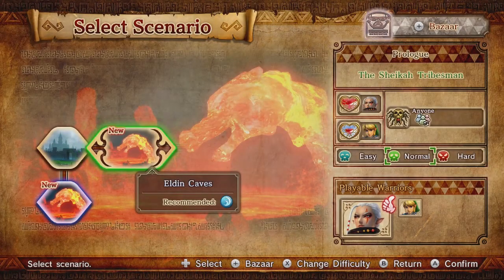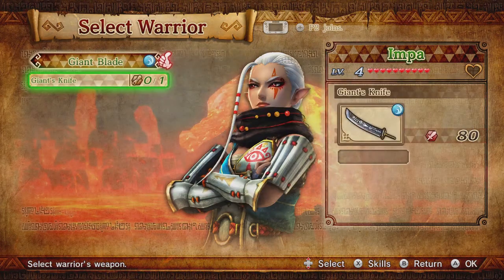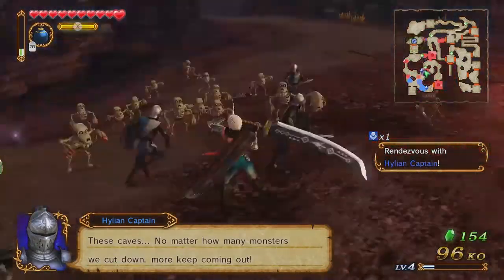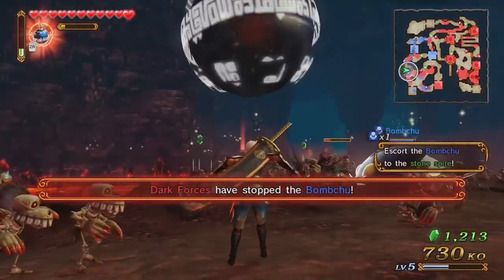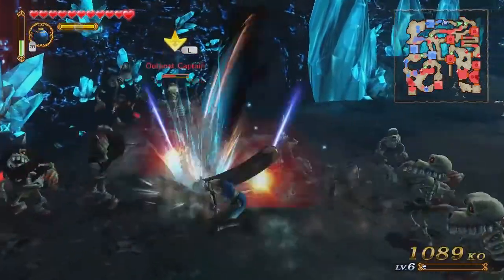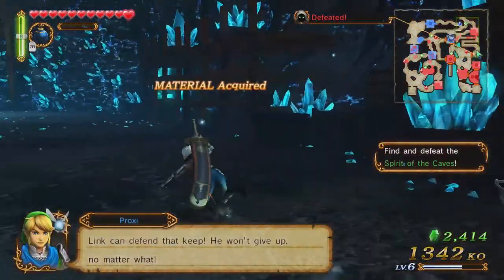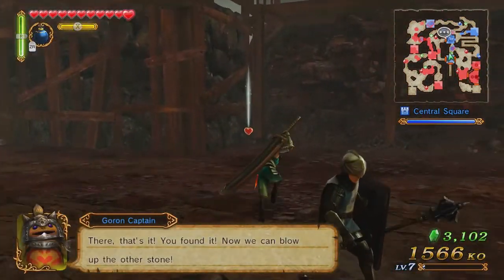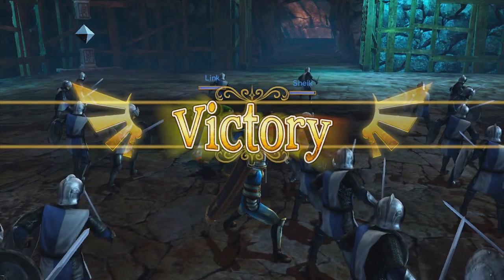Hyrule Warriors: Legend Mode [Part 2] - The Shiekah Tribesman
Today, we're going through Eldin Caves persuing a rumor of a young woman holding out with a small army in Faron Woods thinking that woman is Zelda. There's escort missions of sorts and fire everywhere!

Stay up to date with what I do on social media!

Consider donating if you like what you see and want to support it this way!